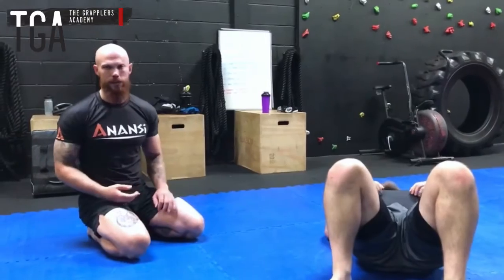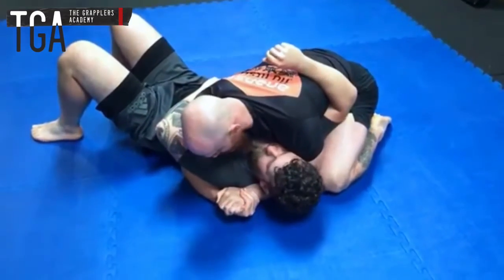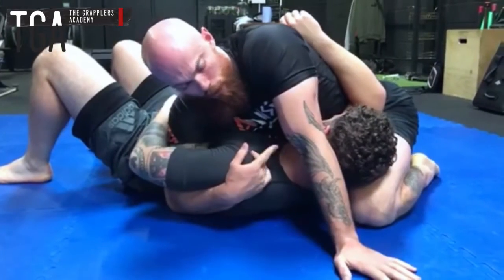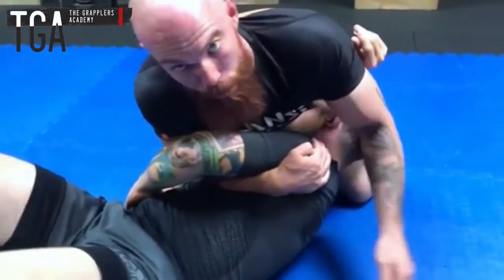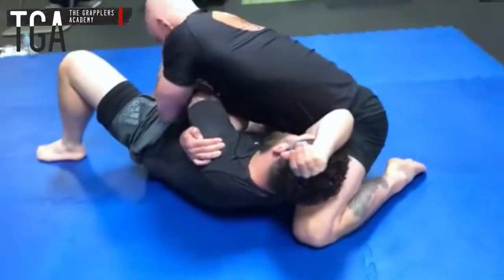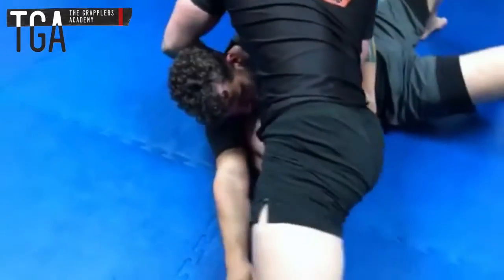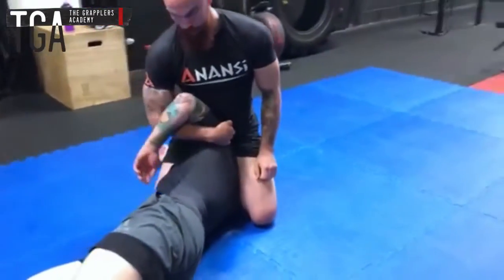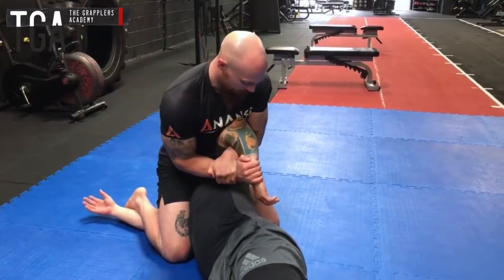The Grapplers Academy - KIMURA FROM SIDE CONTROL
Excuse the quality of this pre COVID-19 isolation footage. Here is one of Bonn's favourite ways to set up the Kimura from side control.
Let us know in the comments if you've had success with this technique and hit the like button if you're going to start adding it to your game after watching this video.